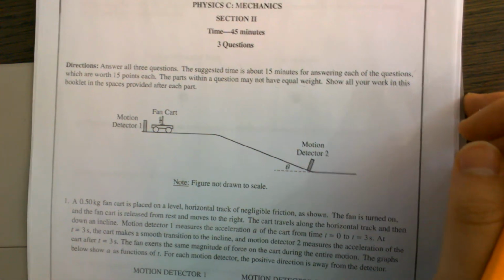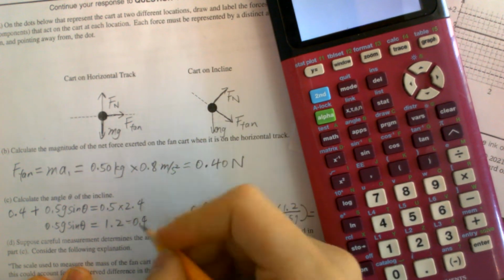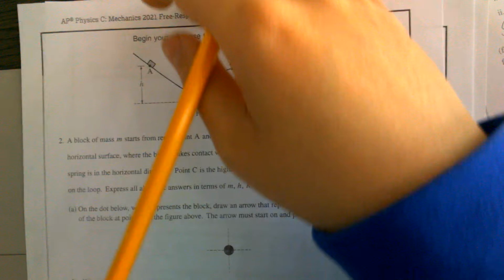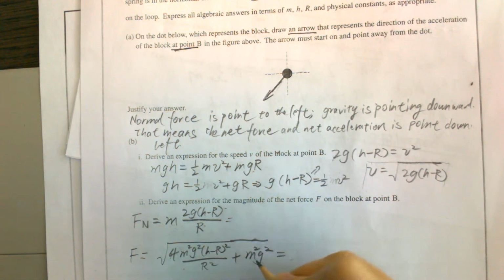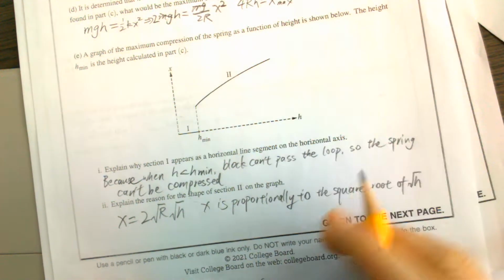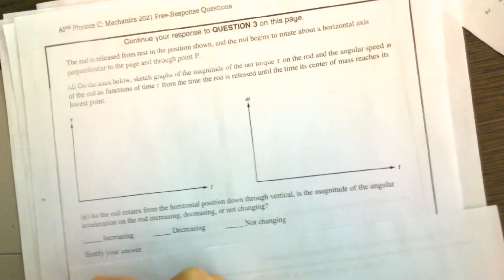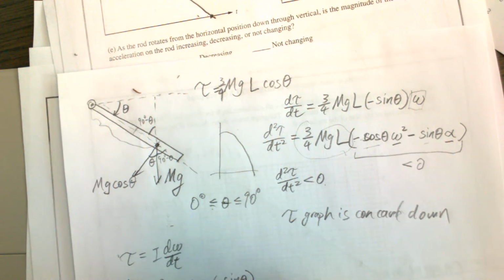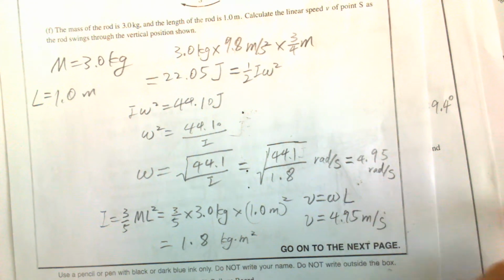AP Physics C Mechanics 2021 FRQ Review